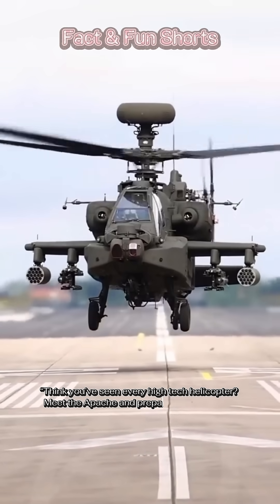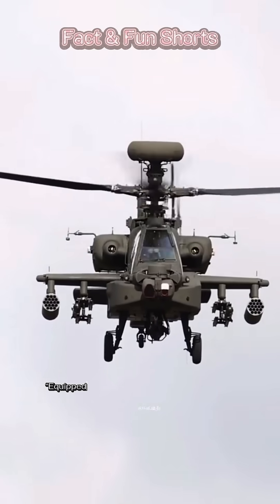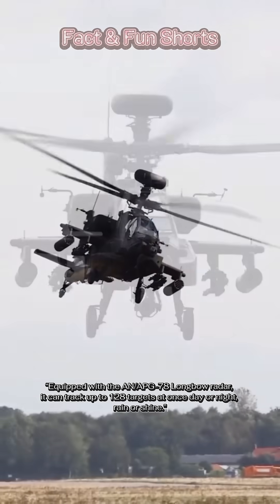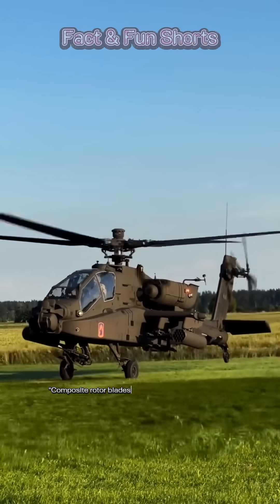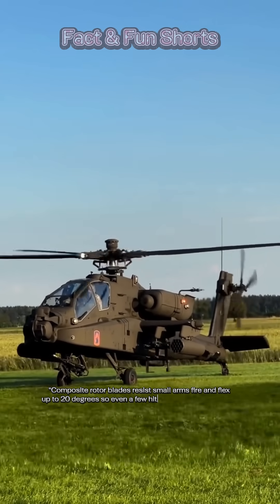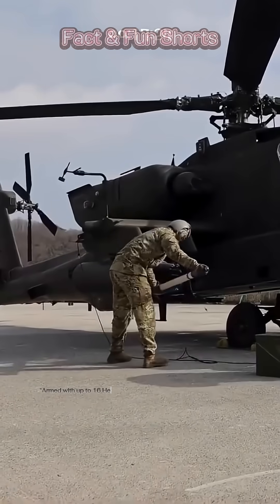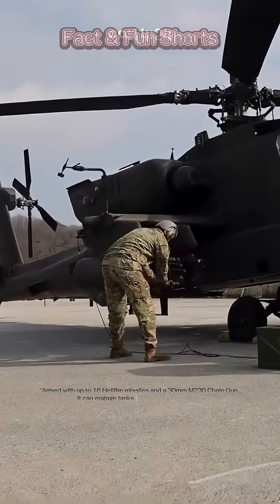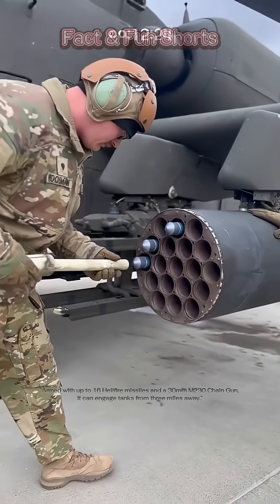5 Unique Apache Helicopter Facts in 60 Seconds! 🚁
Discover what makes the Apache helicopter a true marvel of modern aviation! In just one minute, learn about its advanced targeting systems, crash-worthy design, and legendary combat capabilities. Whether you’re into military tech or aviation, these facts will blow you away.